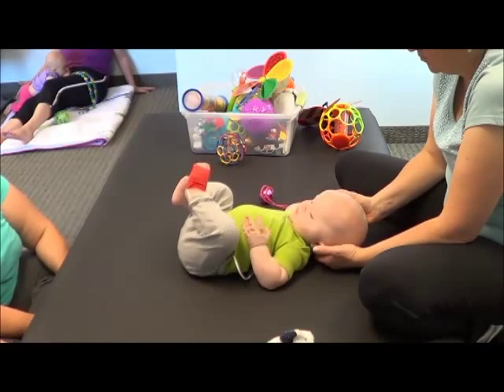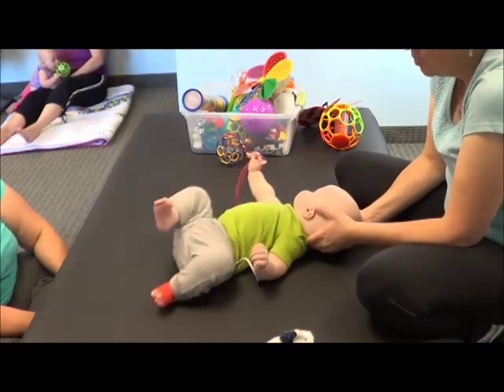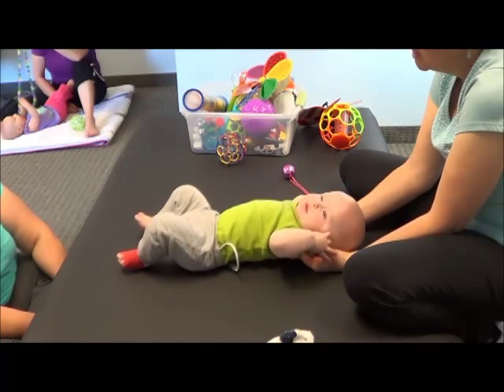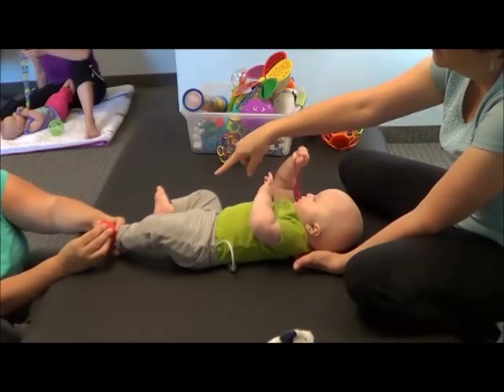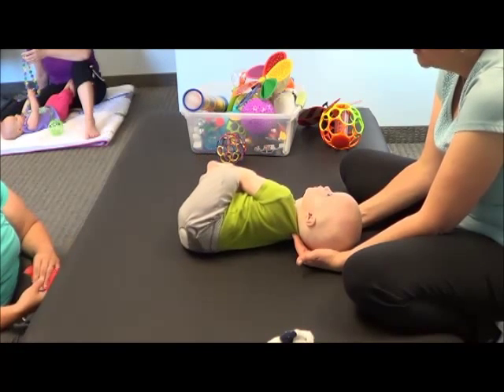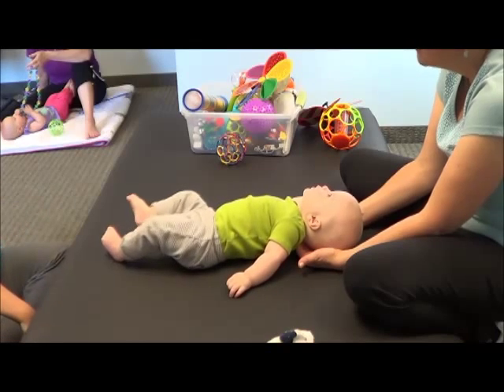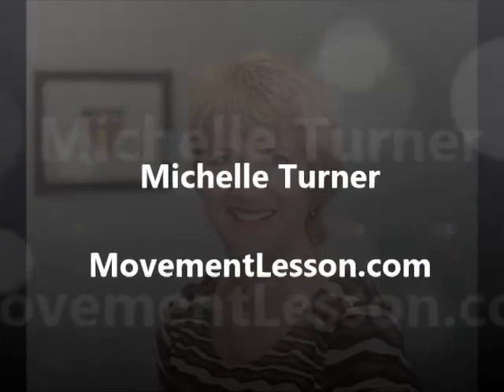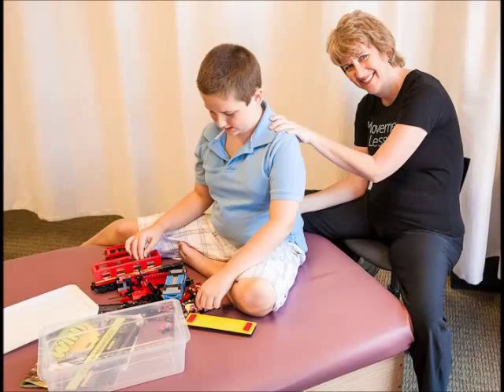Pulse Ox and Iv's and Infant Mobility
Michelle Turner of Movement Lesson demonstrates how a pulse ox and iv's can restrict movement in your child. This is not about stopping medical intervention but introducing movement to reduce the effects of the equipment/hospital stay. To schedule with Michelle and getting a Movement Lesson, go